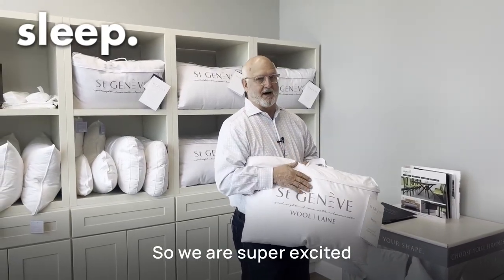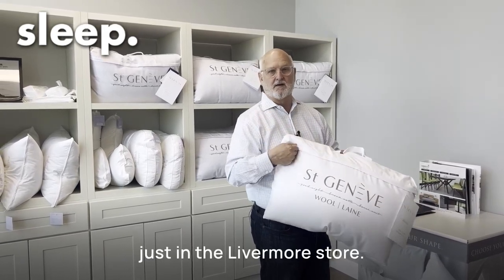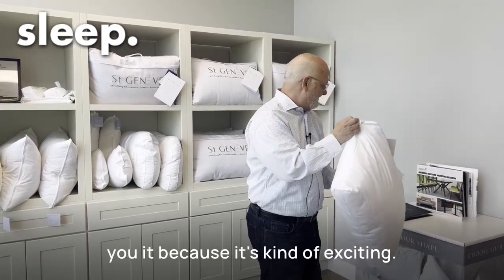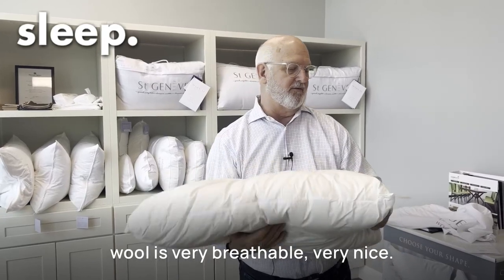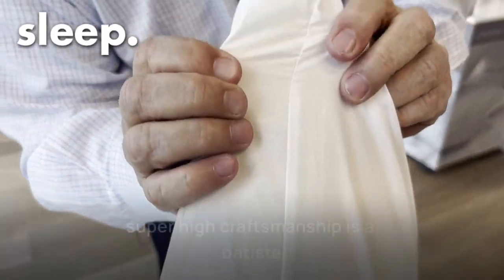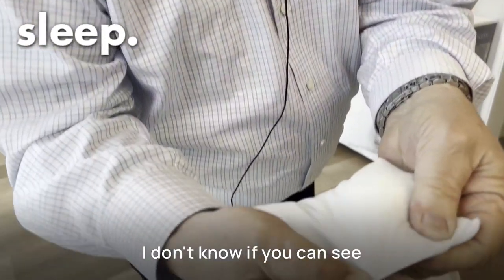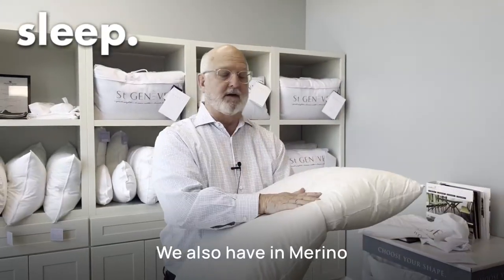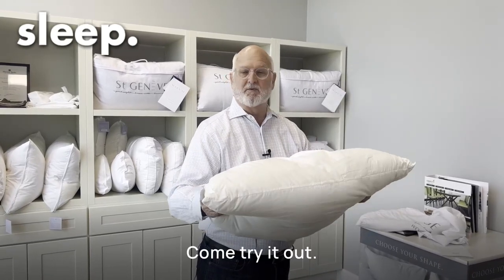sleep store in the sf bay area proudly feature saint geneve pillows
The sleep. Luxury Bed storers in San Jose and Livermore, CA are proud to carry exceptional, luxuriously crafted pillows and duvets from St. Geneve in Canada. Come in and explore these fine pillows and duvets fisrthand, and discover why they are amongst the finest quality in the world.